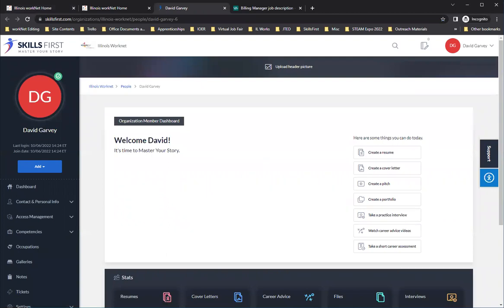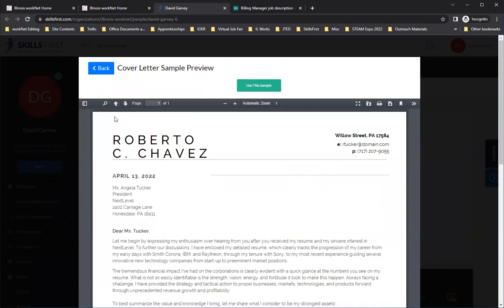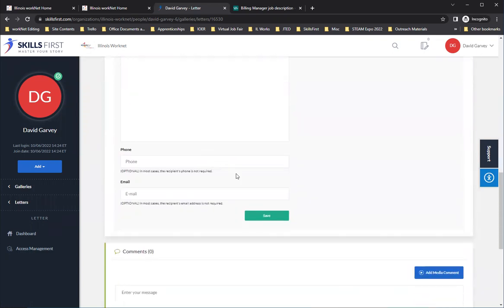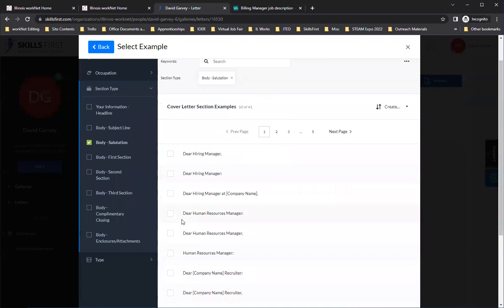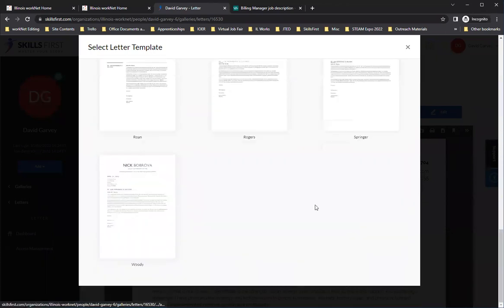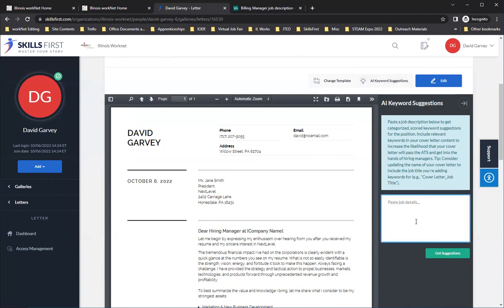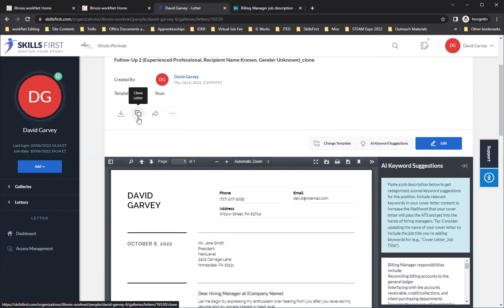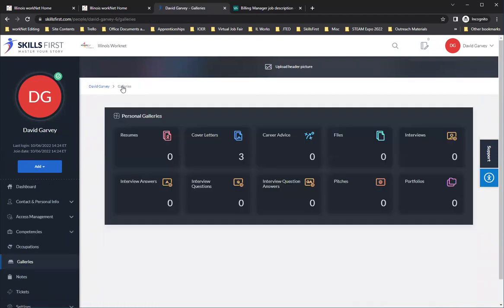Creating Cover Letters with the Resume Builder Tool